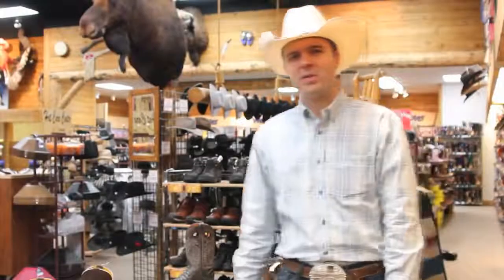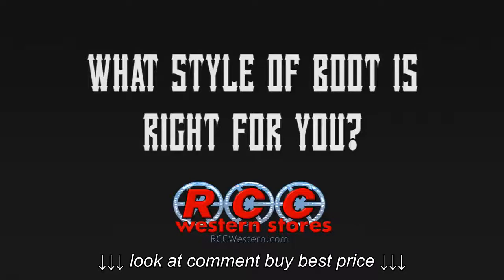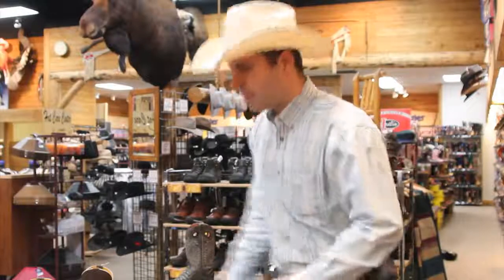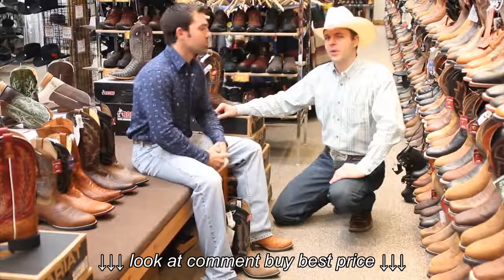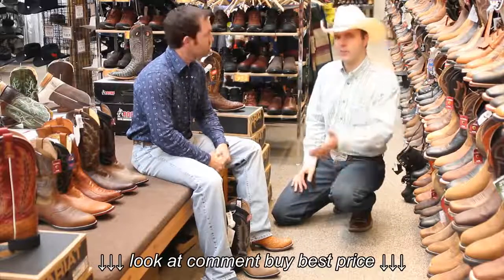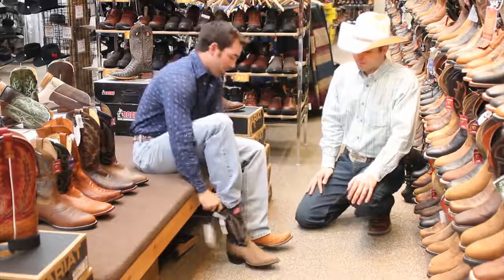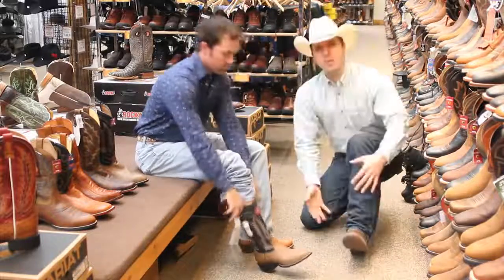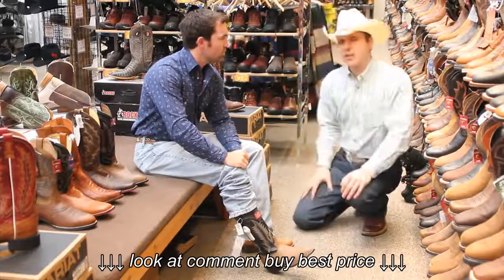Western Boot Fit Guide RCC Western Stores, Inc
Western Boot Fit Guide   RCC Western Stores, Inc , Western Boot Fit Guide   RCC Western Stores, Inc